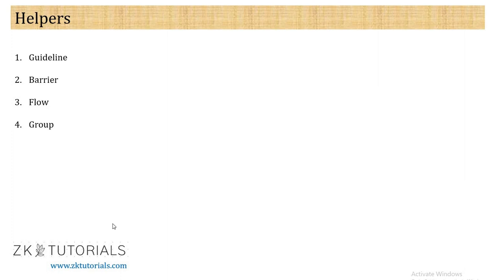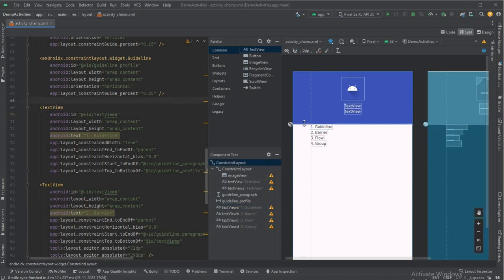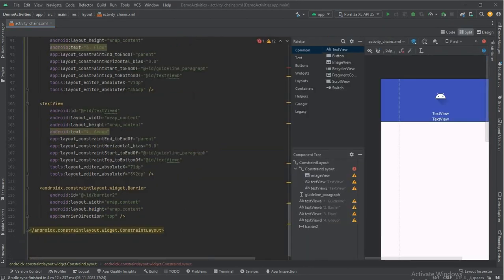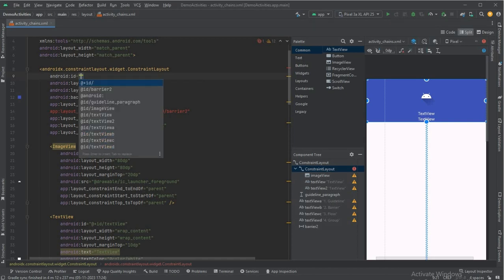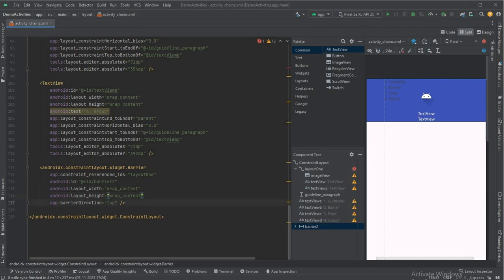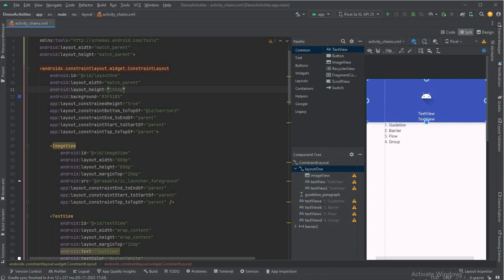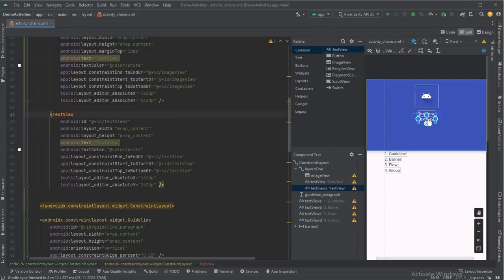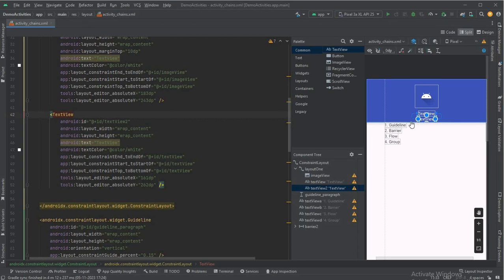2.5e Constraint Layout Helpers Barrier | Android App Development For Beginners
2.5e Constraint Layout Helpers Barrier | Android App Development For Beginners